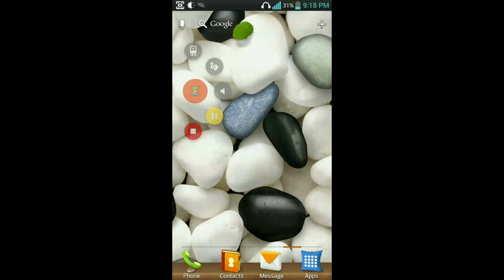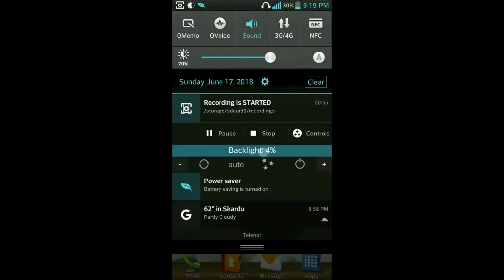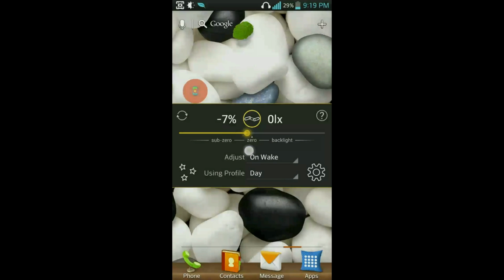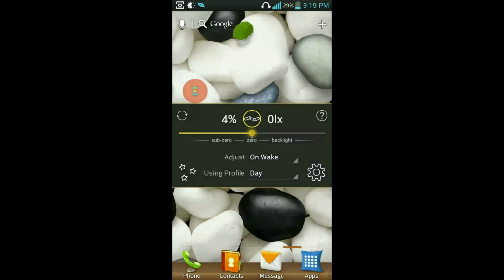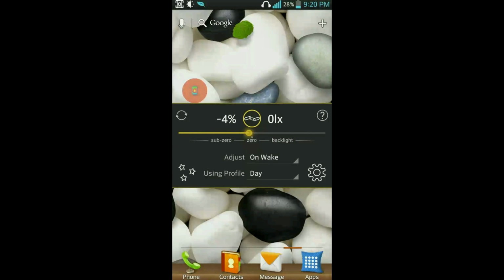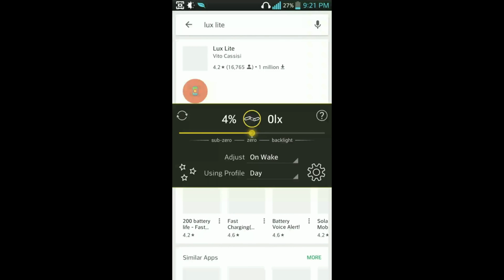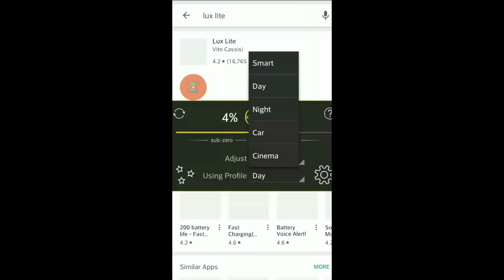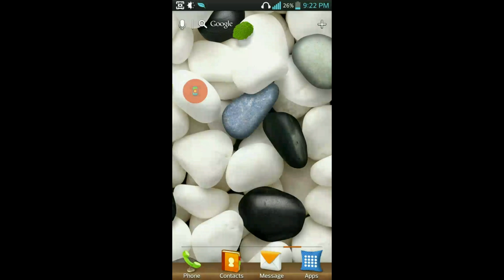How to dim your screen brightness below minimum level of Android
Instructions How to dim your screen brightness below minimum level.  In this video, You will get the best solution to dim your screen brightness of your Android device. If you are looking for solution to dim your screen brightness, then you are at the right place.
Benefits of dimming your screen brightness are it can save your eyes when you use your android device at night time and it can maximize the battery time of your android device. To some extent, you can do so by the default setting of your android,
but that is insufficient in some situations.

So try this best Android application to dim your screen brightness below minimum level.